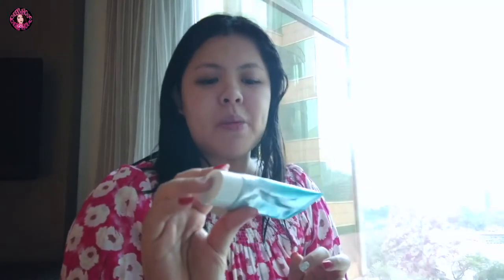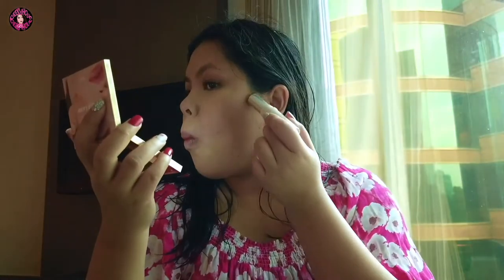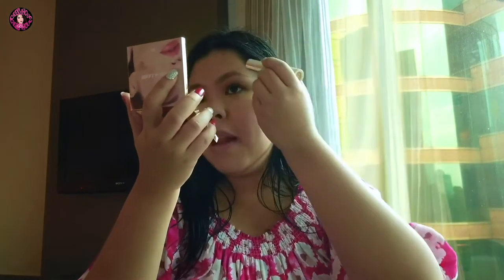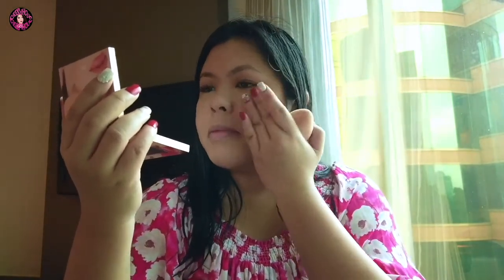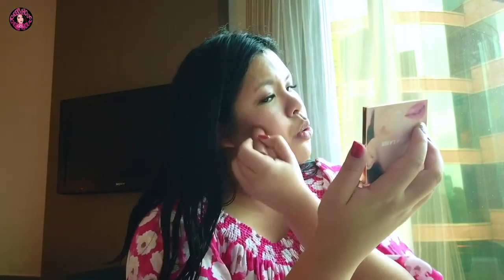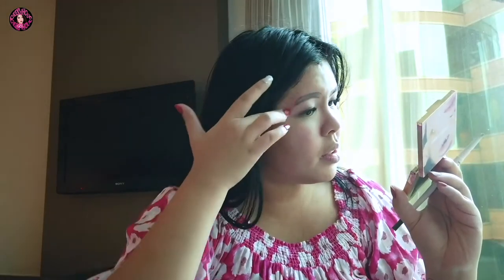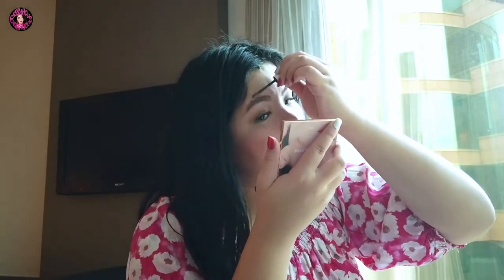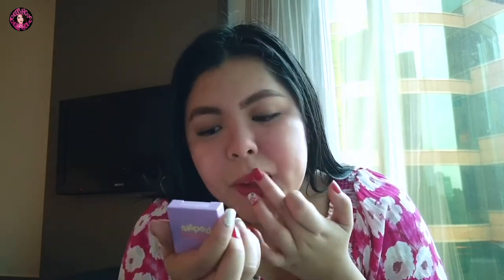GRWM IN Hongkong - Quick makeup look using Skin Potions and BLK Cosmetics | MissCheekyholic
Hey guys! So here's a quick get ready with me when I was in Hongkong with my family during the holidays.  This is a quick everyday makeup look and it is actually my go to look.

Don't forget to thumbs up if you like this video. Also i'll put the links from our Hongkong trip hope you can watch it too! Love you guys!

PRODUCTS MENTIONED:

Sunscreen:   Biore Aqua Rich Watery Essence

Moisturizer:    Iwhite Korea Aqua Moisturizer Glow

Base:  Iwhite Korea BB Holic Everyday Cream - Light

Brows:  Careline Wow Brow Liner – Cocoa
  Colourpop Brow Gel - Clear

Concealer:  L'oreal Infallible Pro Matte Concealer – Natural Rose

Contour:   BLK Multi-tasking Stick - Cocoa

Highlight: Skin Potions Glam Pocket – Fo Shizzle

Blush:  BLK Mini Creamy All-Over Paint – Pink Topaz
  Skin Potions Glam Pocket – Fo Shizzle

Eyes:  Skin Potions Glam Pocket – Fo Shizzle

Lips:  Skin Potions Glam Pocket – Fo Shizzle
  BLK Mini Sparkle Gloss - Diamond

Lashes: Blink Signature Doll Hybrid Set (Premium) L-Curl

Intro made by @snt.cartoon (Instagram) – thank you sissy for my intro!

Video FAQ:
Editing Software: Adobe Premiere CC, Adobe After Effects and Imovie